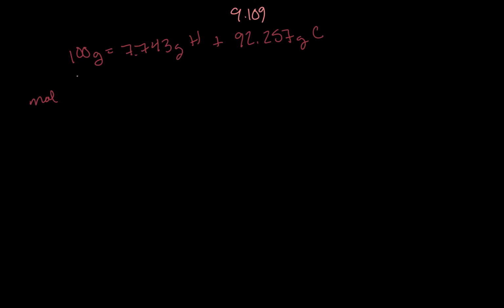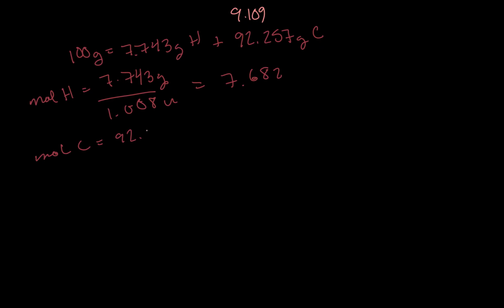CHMI1006EL Winter 2021 Final Review: Chapter 9, Question 109